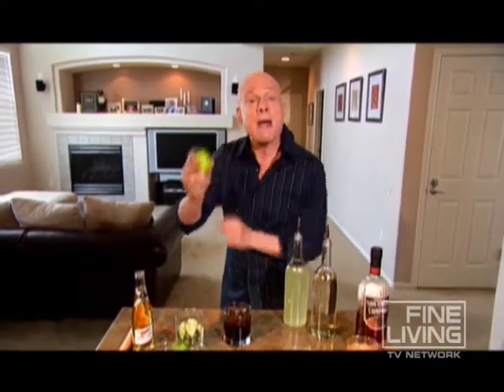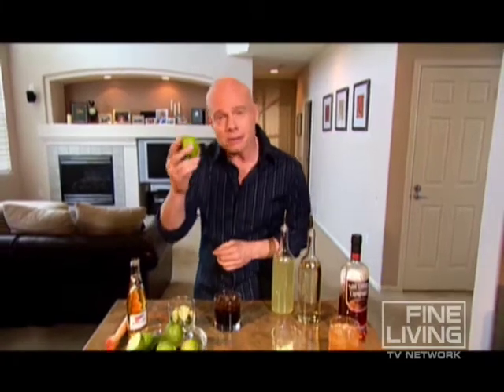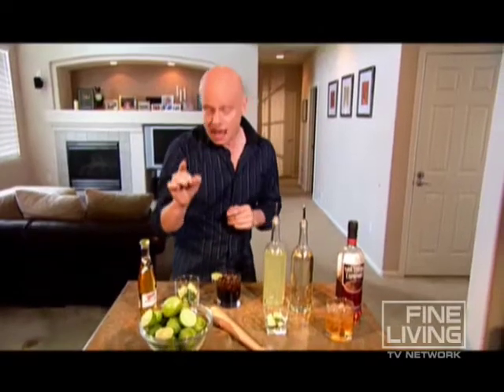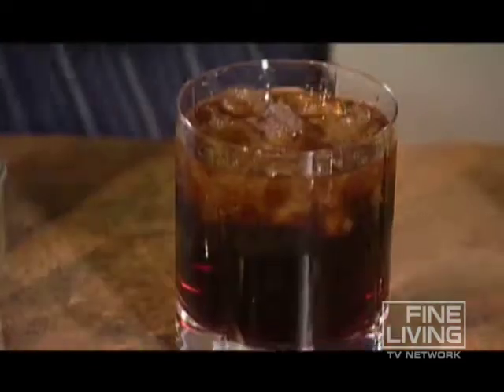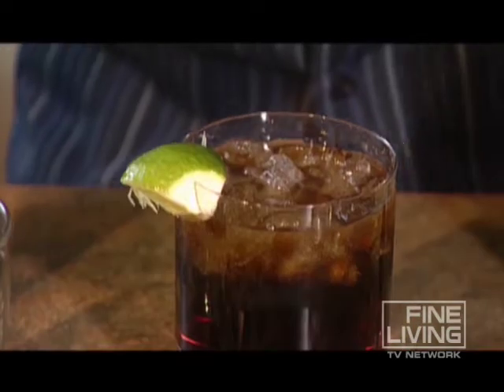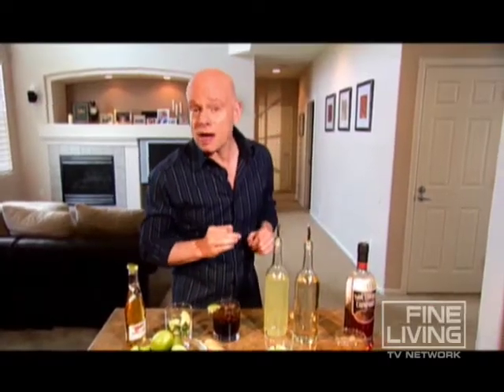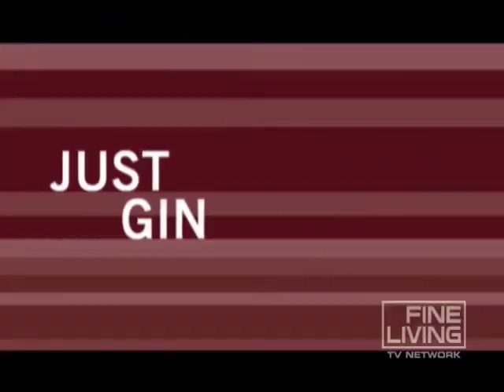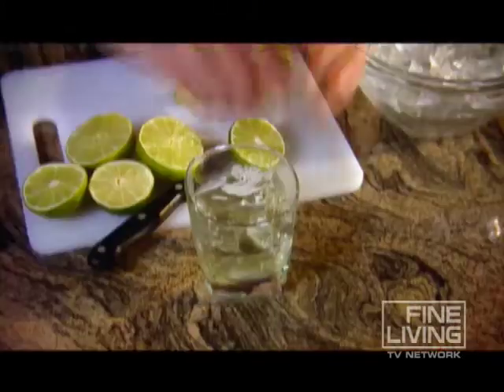The Power of the Lime-Fine Living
Liven up the cocktails at your next party with the juice from this fruit!   This video is part of   Great Cocktails show   hosted by Stephen Phillips . SHOW DESCRIPTION :Did you know that rum contains more flavor components than any other spirit? Or that the latest behind-the-bar trend in swanky Manhattan steakhouses is called "molecular mixology"? From flaming buckets of Champagne to microbrews loaded with vitamins to Leningrad-themed vodka parties with fur coats and hats, FINE LIVING TV NETWORK's original series Great Cocktails is an expert guide to what to drink and where to drink it. Come along as we travel America to taste some of the hottest trends and the newest blends in the world of cocktails and entertaining.